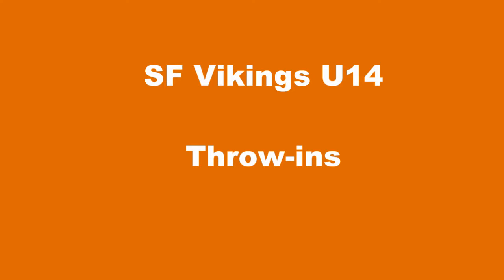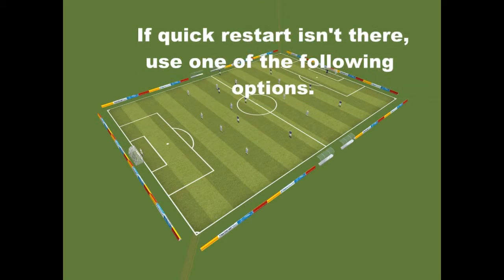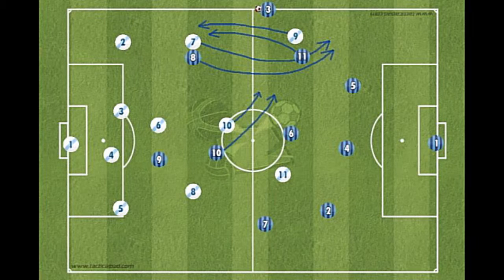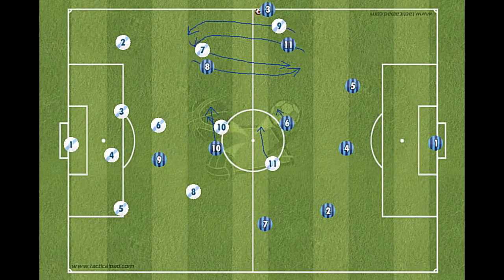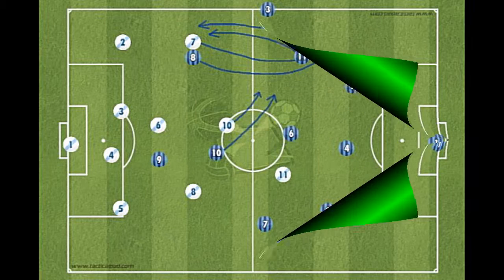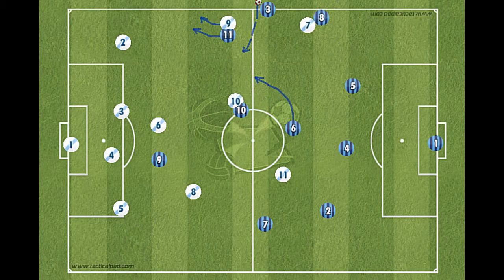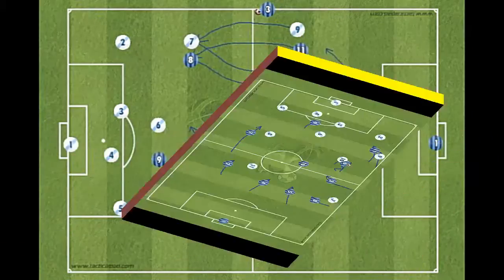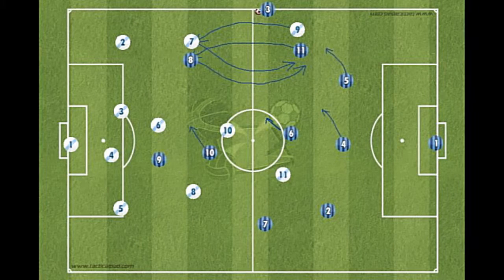Throw In options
SF Vikings White Board Session Review
Soccer Throw-Ins